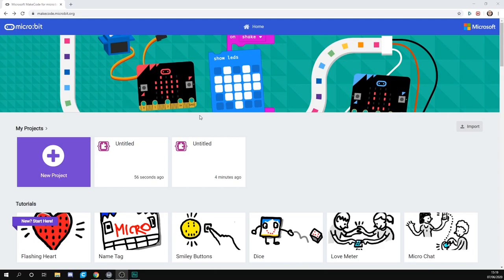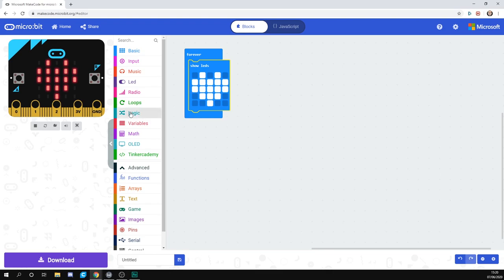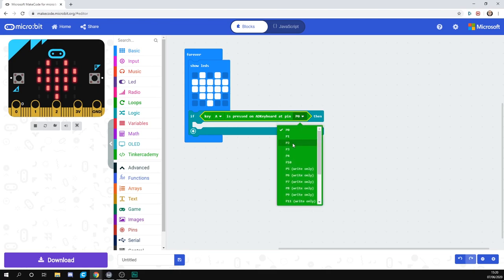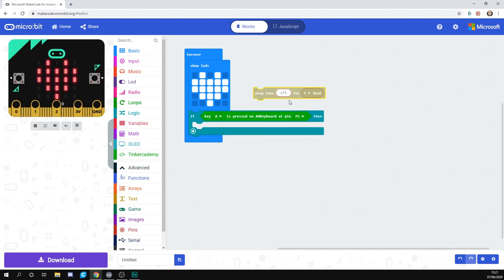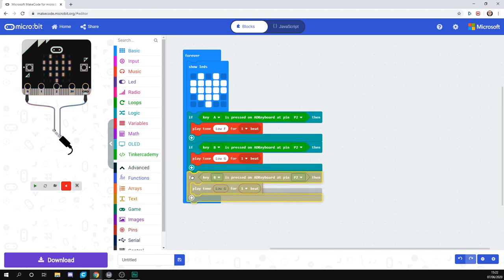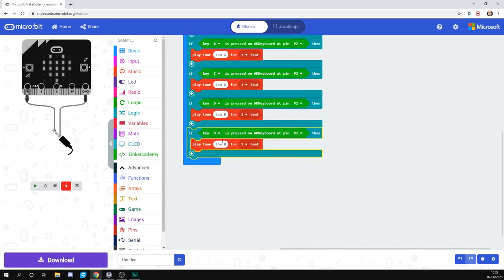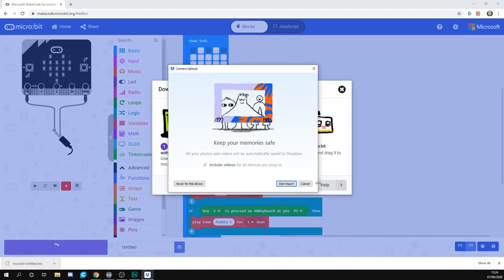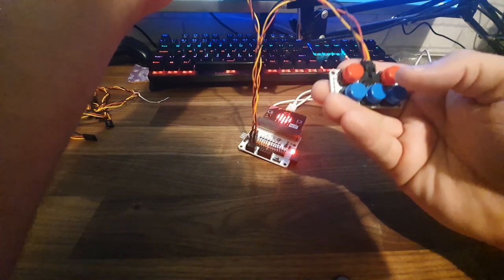Elecfreaks Micro:Bit Tinker Kit Introduction and Project 1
This is an introduction to the Elecfreaks Tinker kit and the first project.